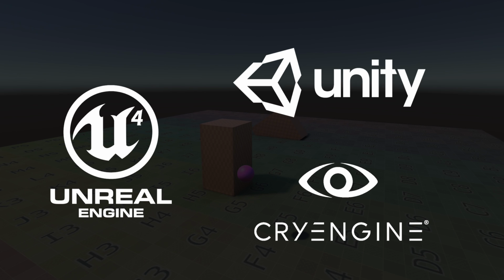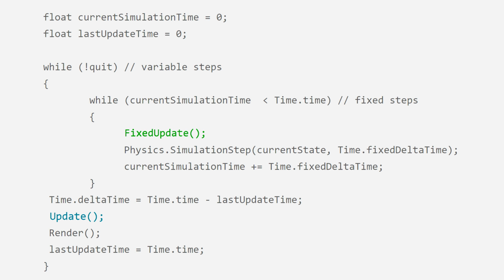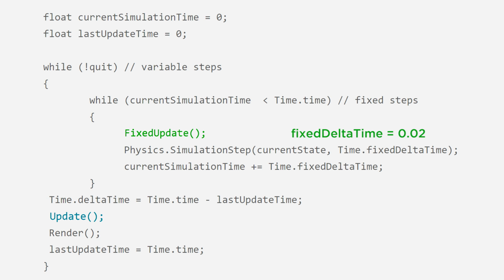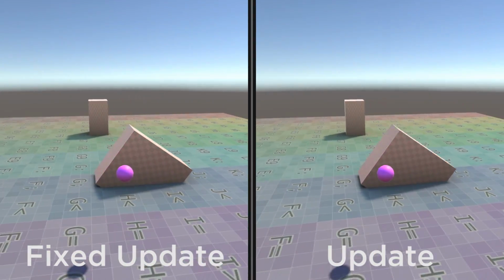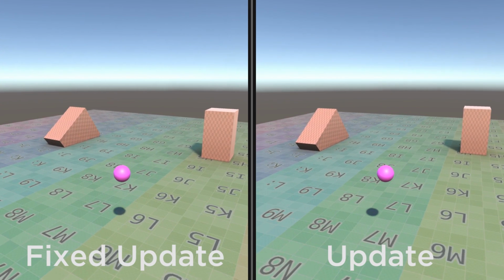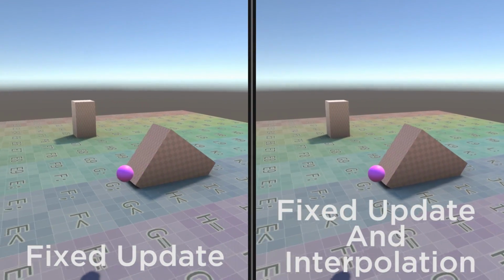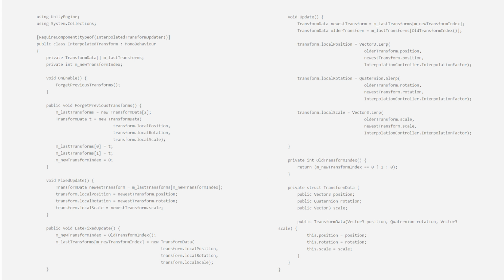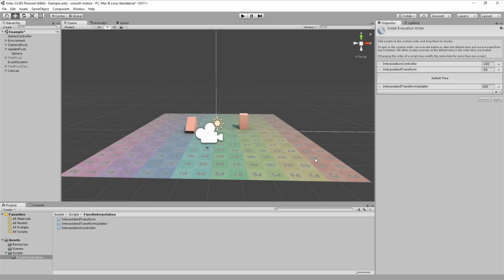Smooth Motion in Unity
If you have experienced stuttering in Unity3D, we present a solution for you to consider.

Original blog post and source code can be found on our